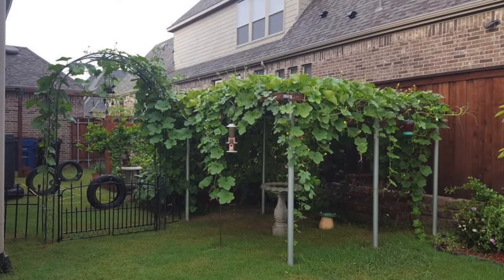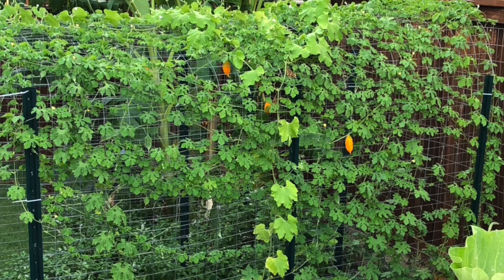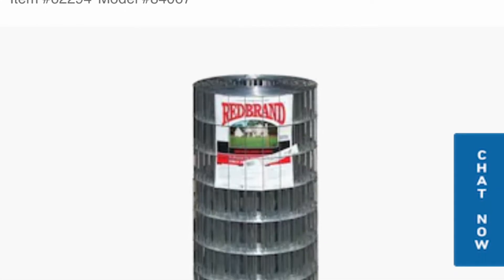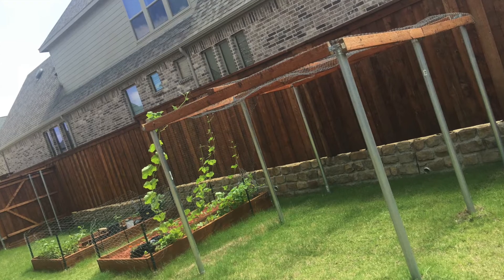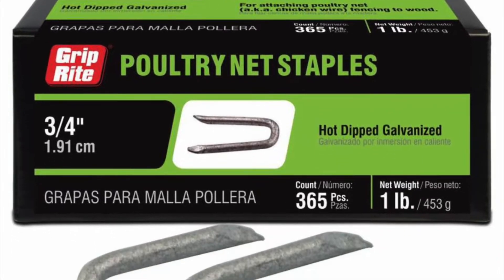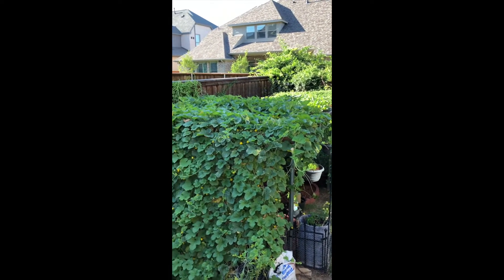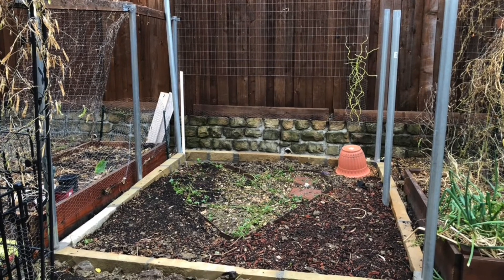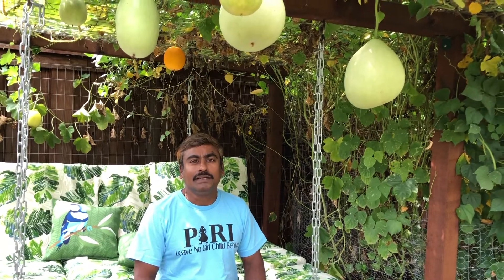Gardening with Satya - Learning Session6 - Vertical Gardening 2 - Building Strong Trellis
This is the 6th video in the Learning Series. In this video you will learn more details about vertical gardening and also how to build a strong trellis to grow heavy gourds like Ash gourd, Bottle gourd and Indian cucumber using fence posts and chicken wire. I recommend you all to watch this video even though you have attended my gardening sessions in my backyard or had my garden tour. Happy Gardening and enjoy the video. Have a Happy Holidays and Happy New Year 2021.